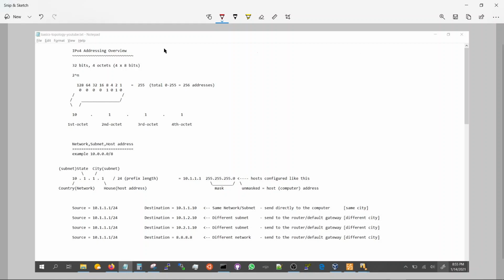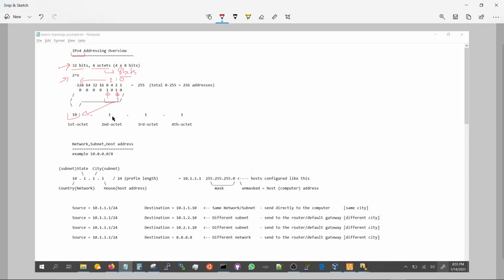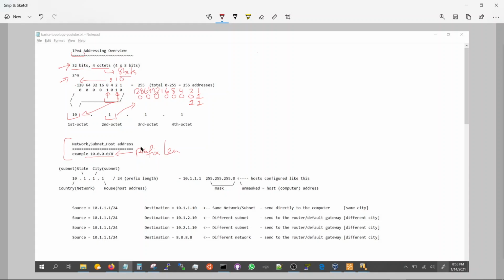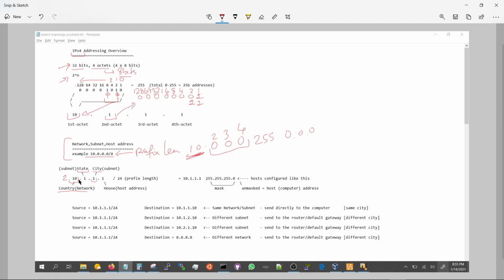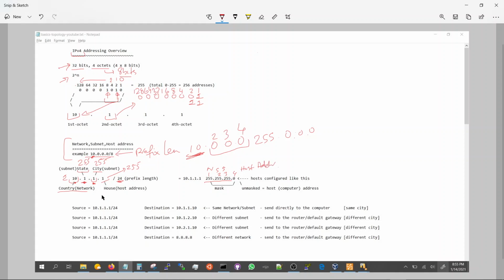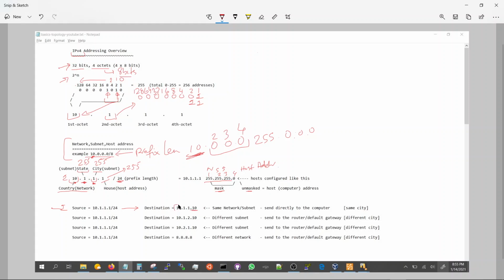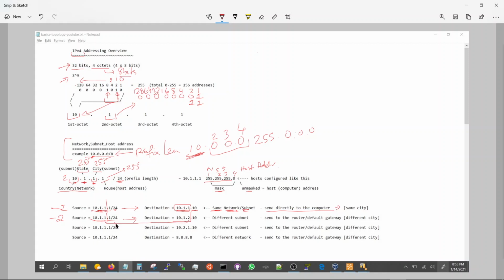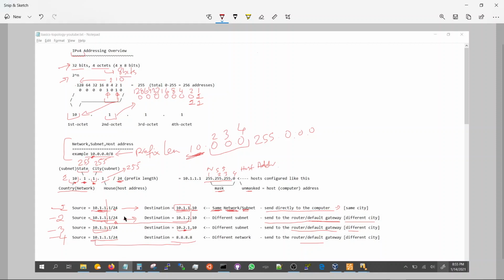IP addressing and masking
ip addressing and masking explained